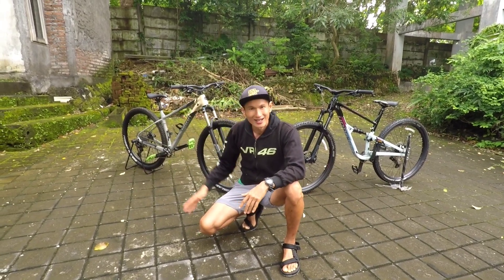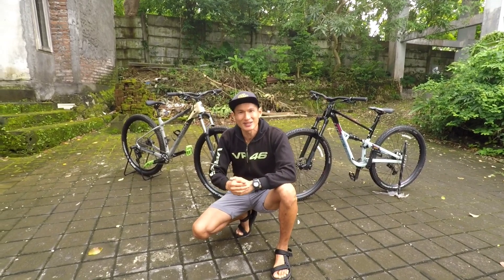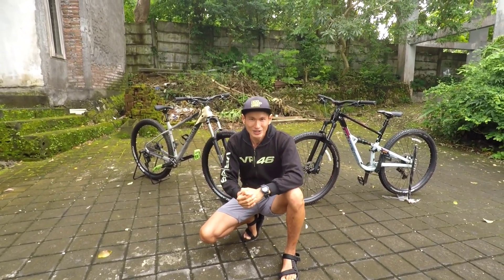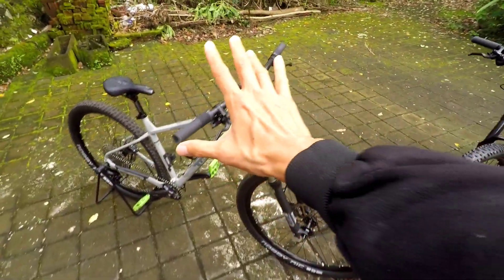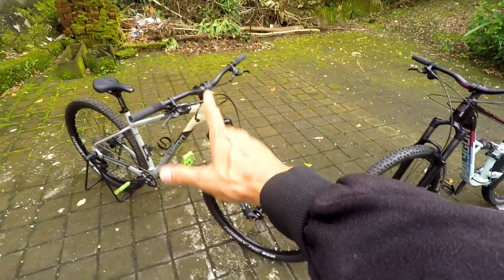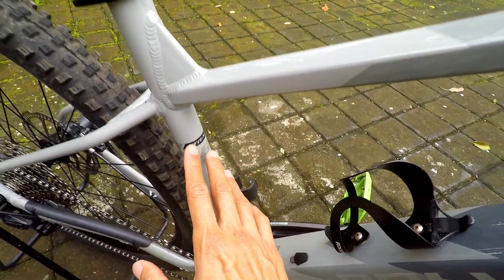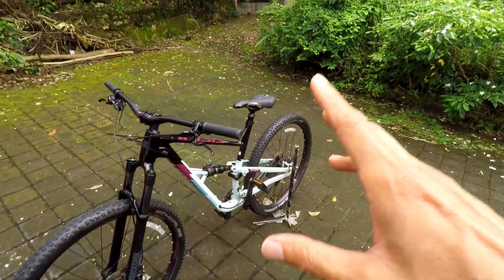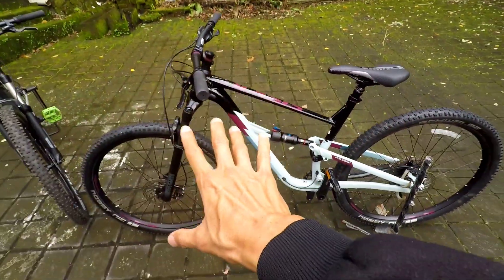SEPEDA GUNUNG MTB HARDTAIL VS FULL SUSPENSION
Divideo gowes #76 kali ini gue bahas soal sepeda hardtail vs full sus guys. Hardtail sendiri menurut gue pribadi sepeda mtb yg paling terjangkau diluar dari hardtail yg menggunakan frame karbon pastinya lebih mahal atau merk luar, untuk full sus yg budgetnya minim atau dibawah 6jt kayanya kurang layak ya jadi mending skip dan ambil hardtail aja yg grupsetnya sudah cukup baik seperti menggunakan deore. Masing masing sepeda pastinya ada kelebihan dan juga kekurangan tergantung dari kebutuhan dan juga peruntukan kita, semoga dengan video ini bisa sedikit membantu kalian menentukan sepeda pertama yang akan kalian beli. Untuk masing masing sepeda sudah pernah gue review kalian bisa cek divideo sebelum ya guys. Kalau ada pertanyaan bisa kalian tanyakan dikolom komentar mohon maaf apabila ada salah salah kata 🙏🤘😁 semua review murni berdasarkan pengalaman pribadi yg gue sharing ke kalian.